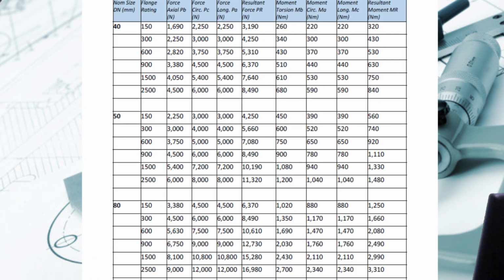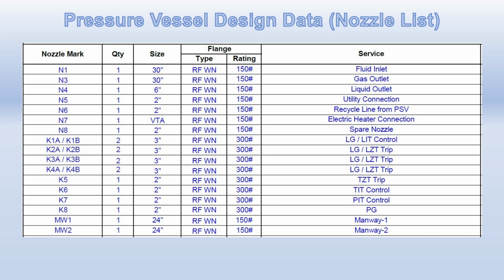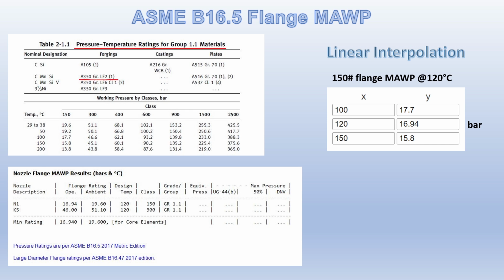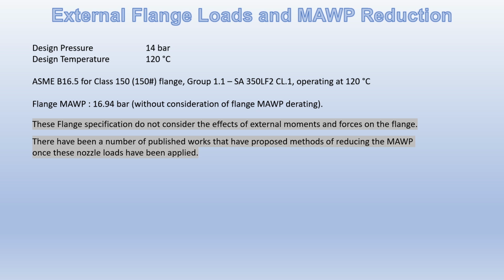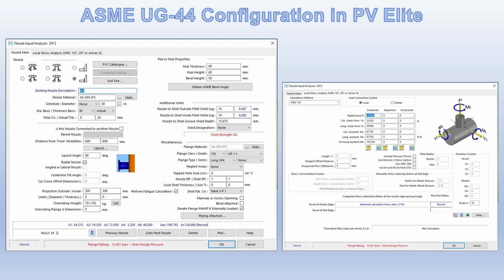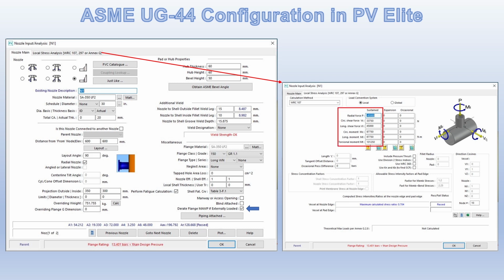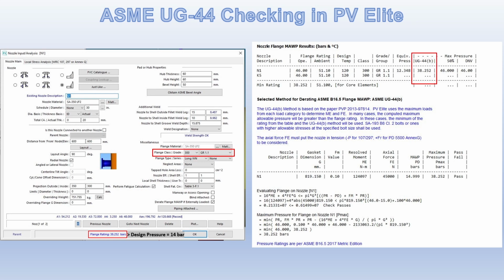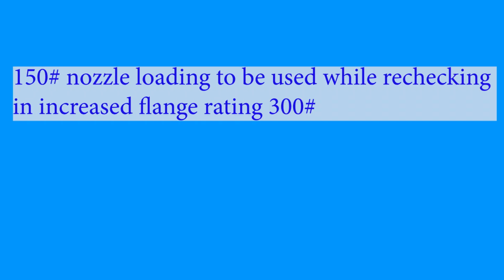Flange MAWP Reduction English Version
- Mechanical Detail Design
- Pressure Vessel
- Heat Exchanger
- Project Experience
- English Version